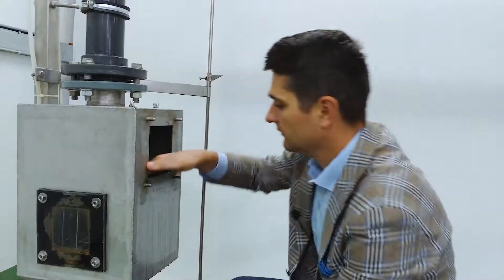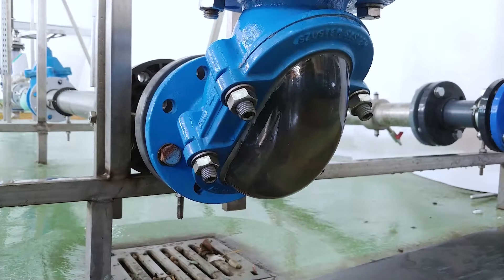Most extreme test of a check valve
Did you know that the fibrous parts are the worst solids found in sewage system? Such types of solids easily clog valves.

Let's see if those can clog the innovative EkoWodrol ball check valve.